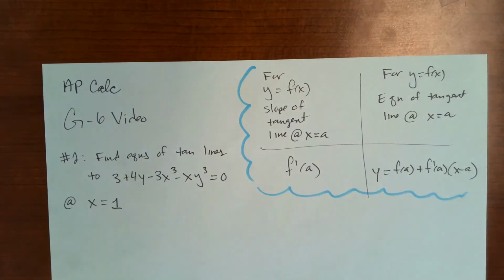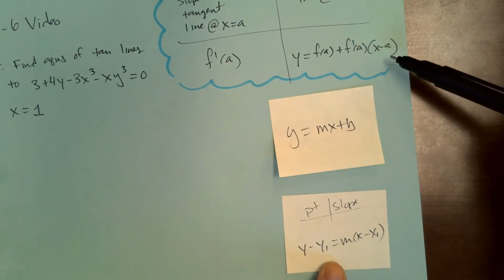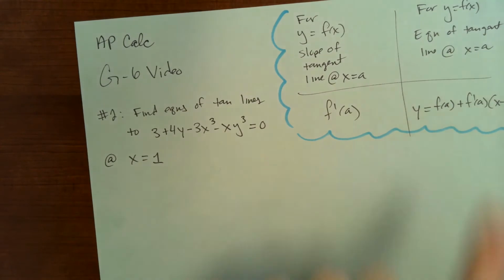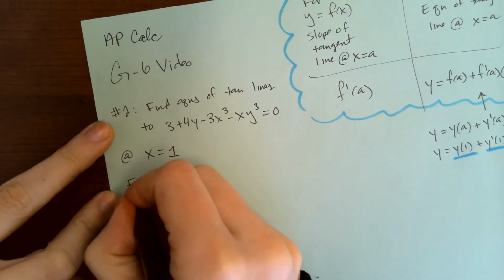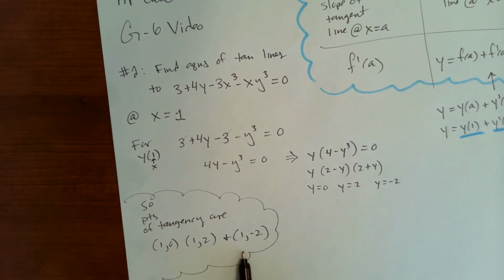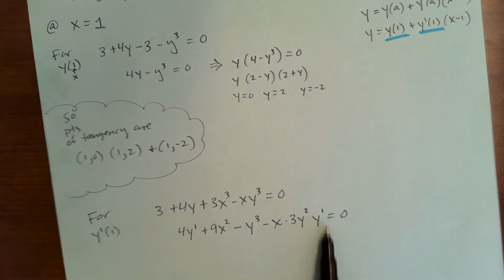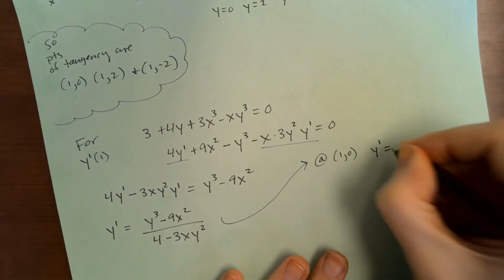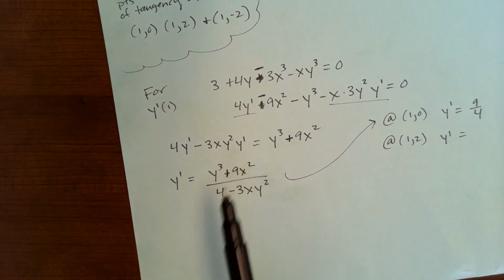AP Calc G-6 (Part 1 of 2)